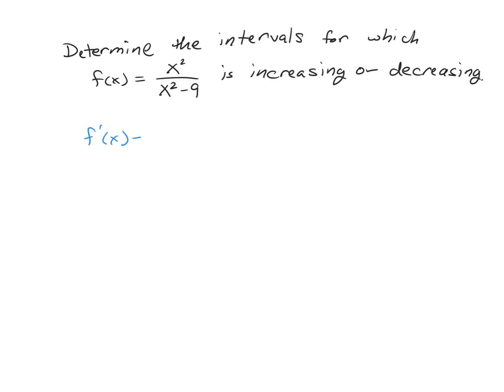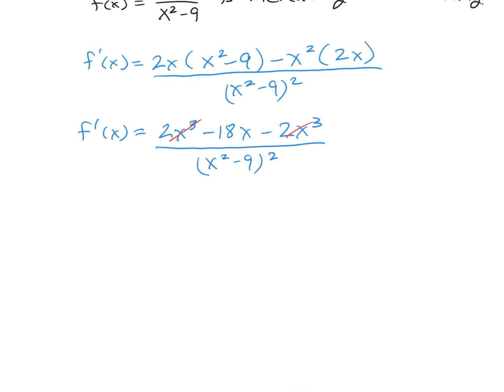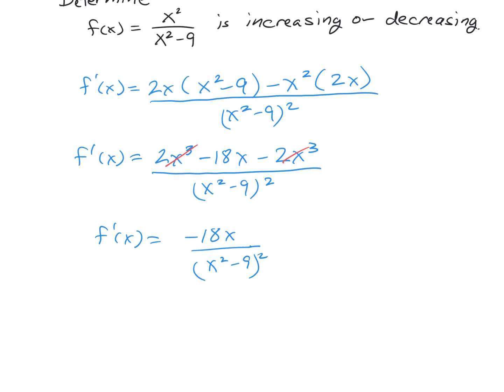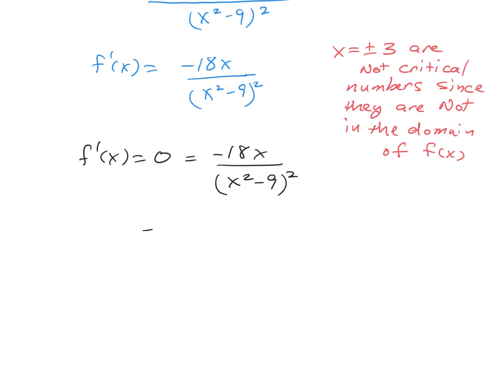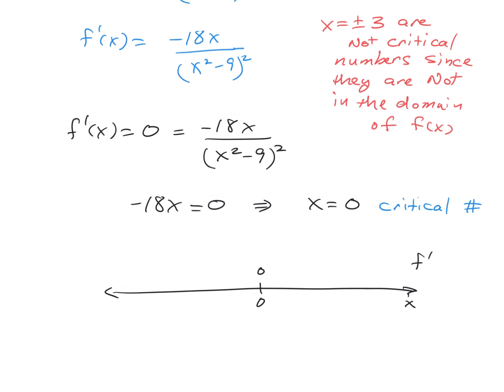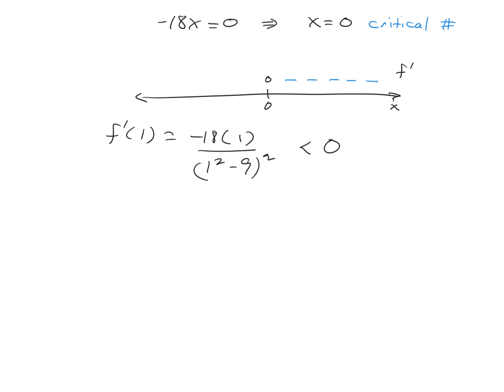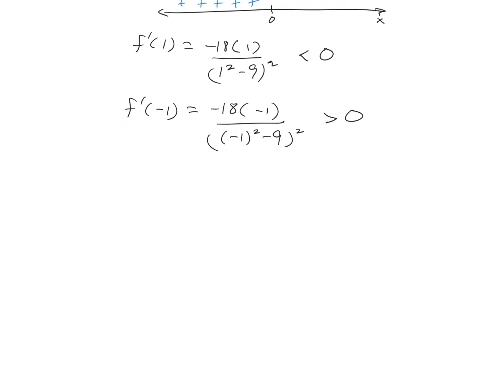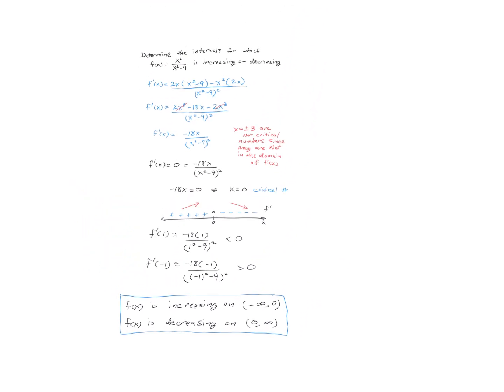Intervals of Increasing and Deceasing